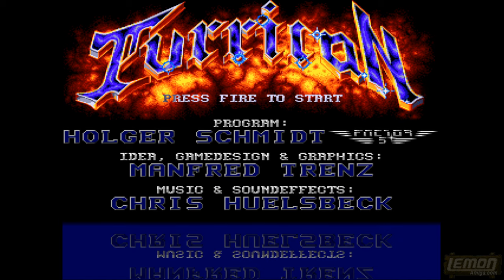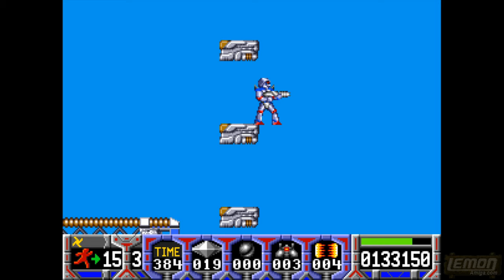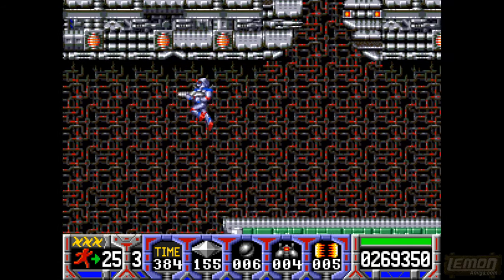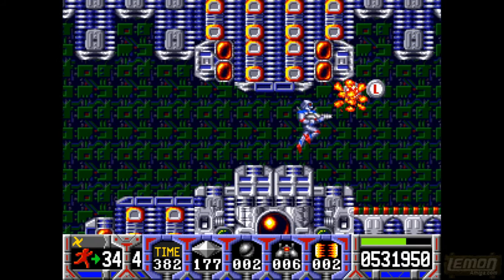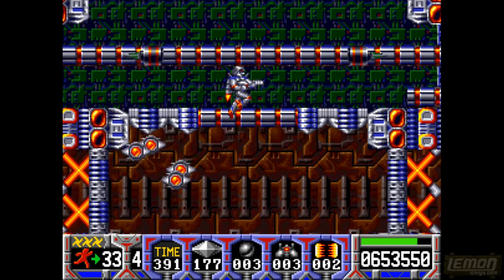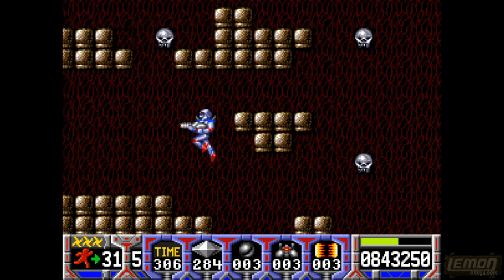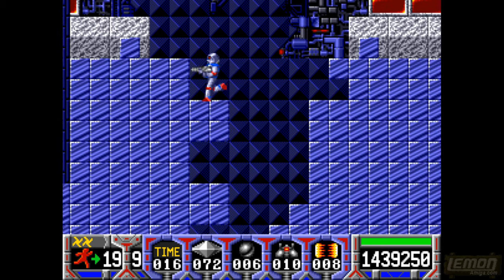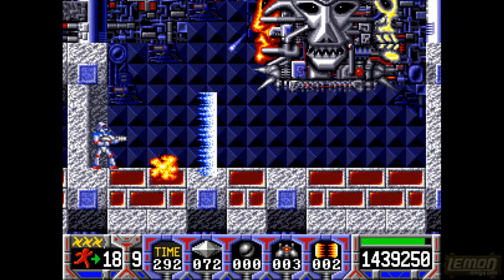Turrican (Amiga) - A Longplay Guide and Review - by LemonAmiga.com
Turrican was released by Factor 5 in 1990, on the Rainbow Arts label. It was inspired by Metroid, Psycho Nics Oscar, and games like Thexder. So lets take a long look what is on offer here, and see if can find what made this such a classic on the Amiga!

🌟 Bloxyman22 🌟
⭐ Predseda ⭐
❇️ Eric Johnson ❇️

Production Notes:
Captured: 12 February 2020 (2K CFR at 50fps, unsharp)
Narrated: 12th October 2020
Edited: 12th October 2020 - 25th Nov 2020

Turrican is a platformer of high calibre, and I wanted to cover this with some style, so I pulled out quite a few stops to add in lots of things to this review. Unfortunately I forgot to fill in the details for Chris Hulsbeck, which makes the film look unfinished. I also put the label about the Mines in the wrong place on the last world, as I couldnt find where I mentioned them. Despite this, I added at least 6 captions, which all took time to add. Then I edited in the box art, and the maps on the loading screens, and the one at the start - where Manfred is pointing to the start of the game on the map. I then discovered about the cover artist of the Amiga version, and added this info to the Aliens levels to make them more interesting, even though this section was not narrated. Again, I forgot to add any speech bubbles.

The final file was 8GB in size, so it took 3 days to upload it.  I had considered splitting this review into two episodes, like I did with the C64 version, but in the end I figured the extra info included would help viewers over the long review.

Danscore:
Turrican is a masterclass in pushing the hardware to the limit, which opened the door for many more open landscape games such as Superfrog, Ruff n Tumble and even Tearaway Thomas. The music is first class throughout. The jumping and control is pin sharp. Weapons are varied but could have done with the rebound from the second and third games, which was included on the NES version. I think the level design is often mind blowing but becomes intuitive after a bit of exploring and a few plays. Exploration is often rewarded with extra lives, of which are is a plentiful supply, and this makes dying not an issue - leaving players to romp around and take risks. There is no instant deaths, and very few leaps of faith. The enemies are always a pushover, and the player never feels overwhelmed or without a fighting chance. I suppose the game is too easy for veterans, and this means it has less replay value then T2 or T3, but its better to be too easy than too hard. Completing the game always feels worthwhile, but some of the more technical level can feel a bit overlong.  Especially frustrating are the Aliens levels when you get lost, or have to backtrack because of of falling down the level. Overall I'd give this 8 out of 10. Its solid in all the right places, and fun where it counts.